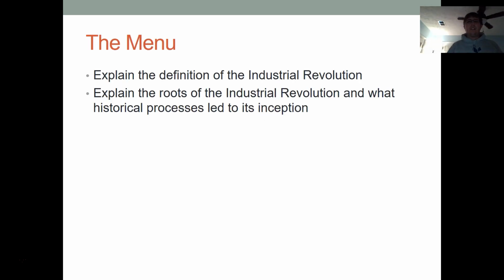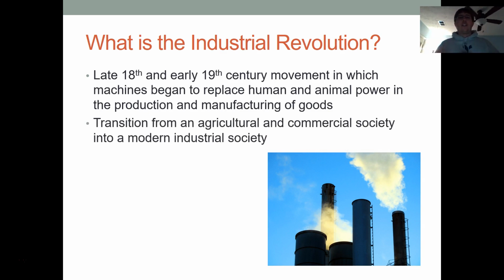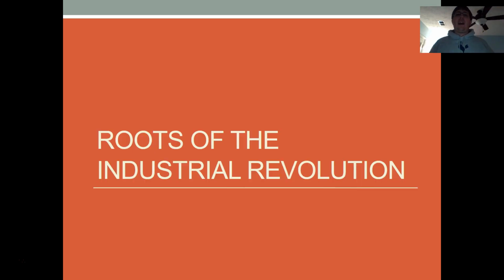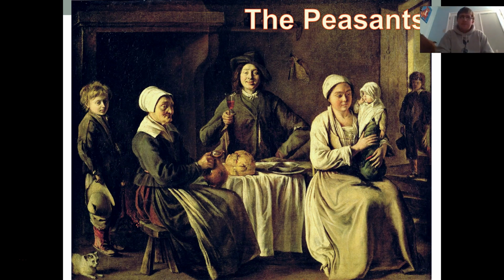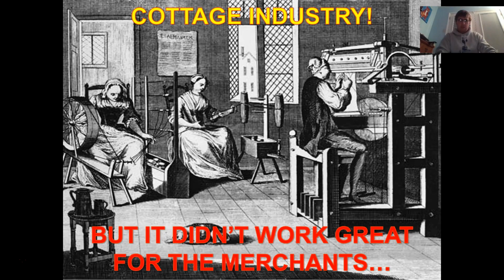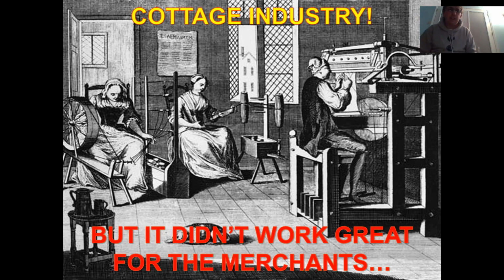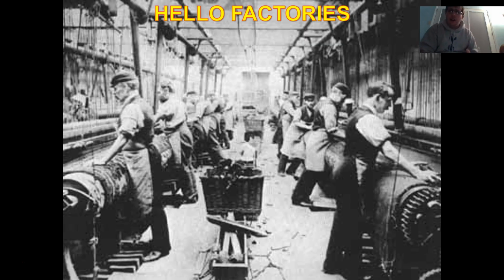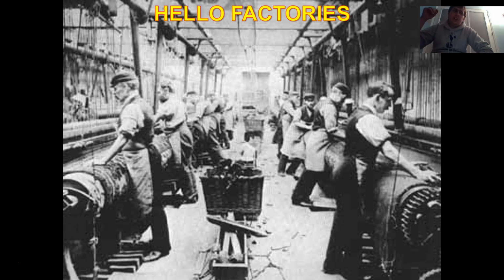8.1 The Industrial Revolution